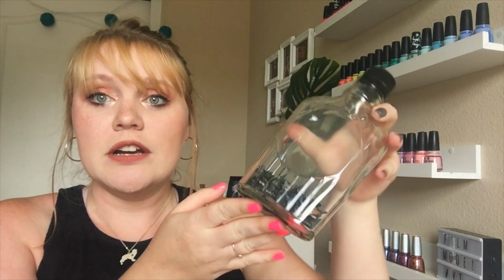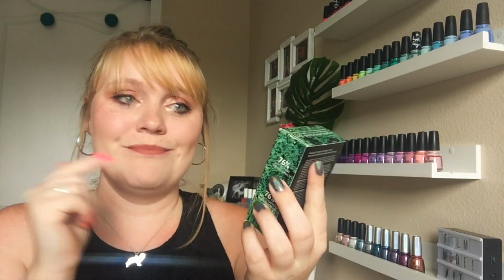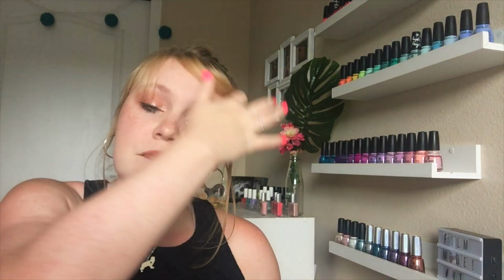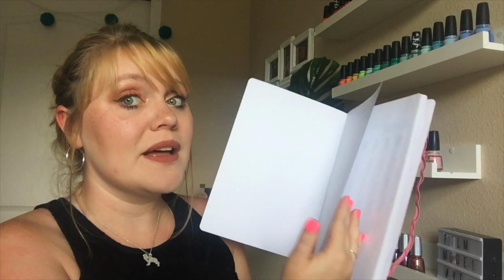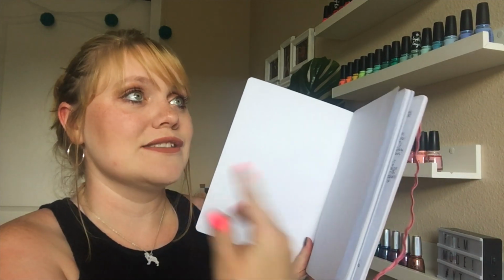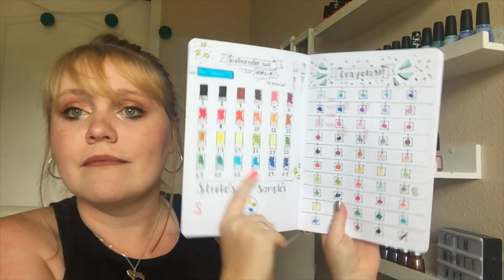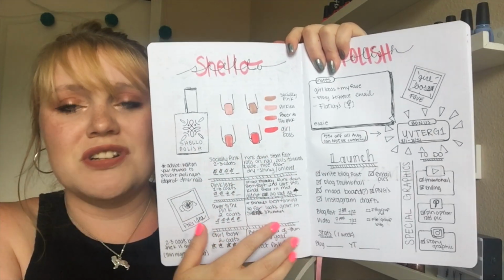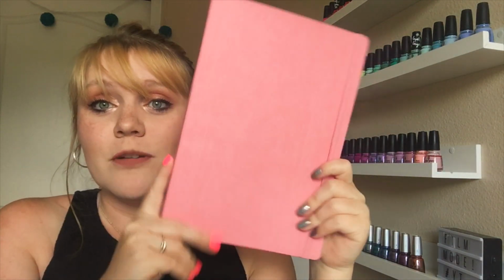July Monthly Favorites | 25 Sweetpeas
Lets Chat about July! (Watch in HD)

I can't believe we are in August, ugh not ready! Anywhoooo today its time for my monthly favorites plus there is a fun lil chat in it too so I hope you enjoy!

Nails Inc. NailKale Superfood Base Coat

Nails Inc White Out

Bullet Journal Artists Loft

Music Mentioned -
Lovely the Band - I Like the Way
5 Seconds of Summer - Lie To Me Spotify Session